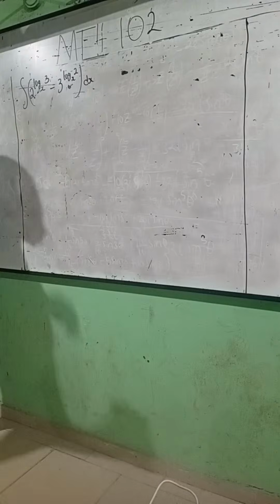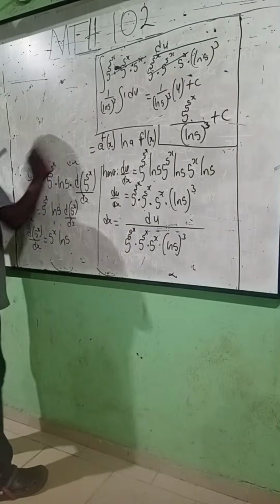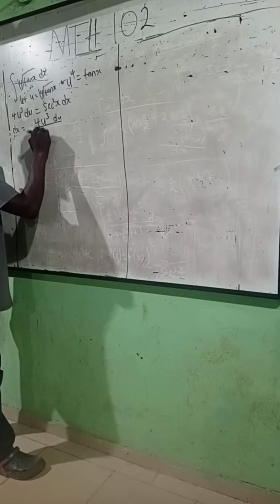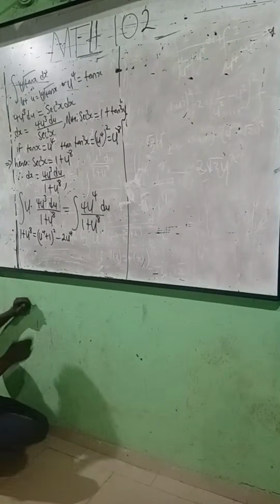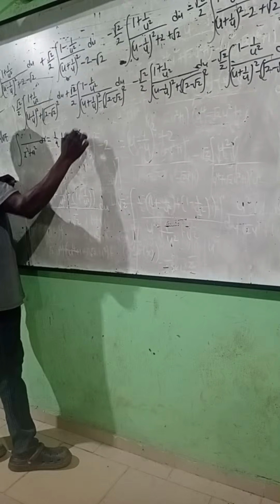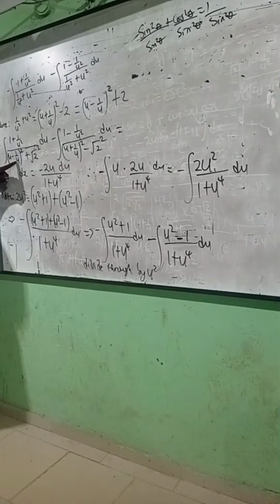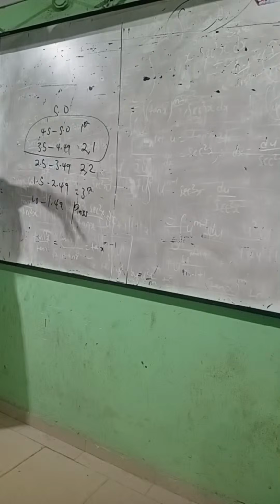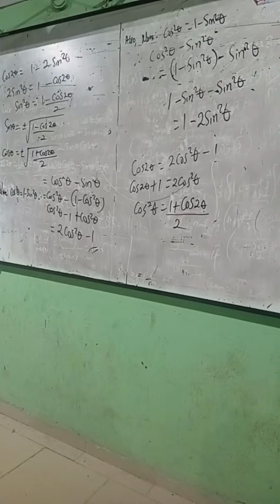Tutor Belloᵈʸᵈˣ is live